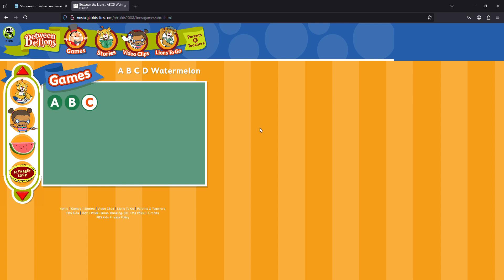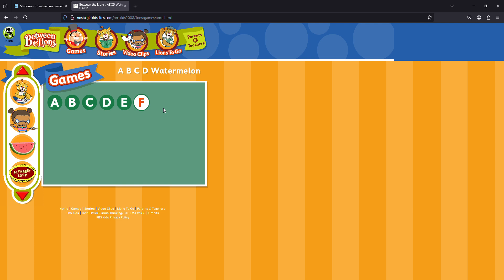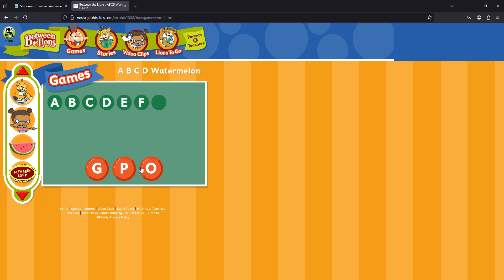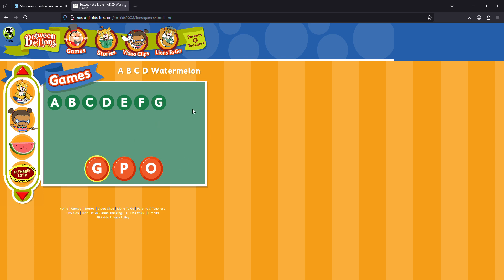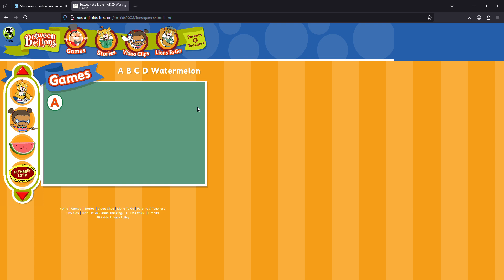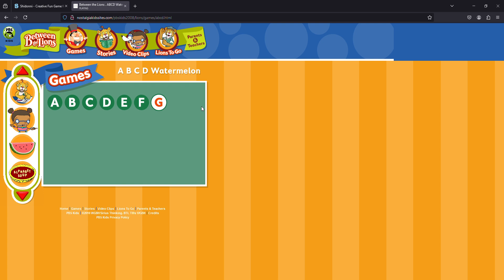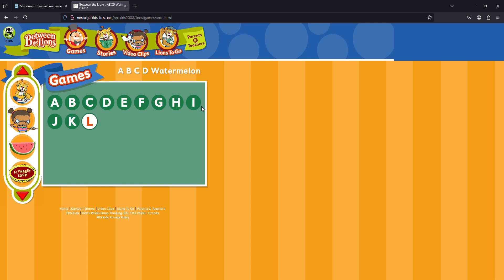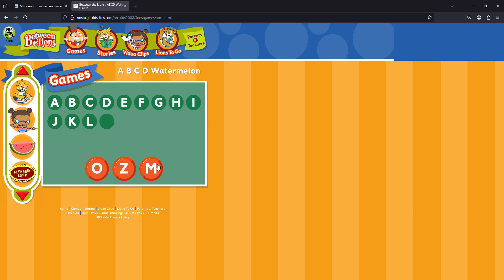PC Longplay - Between the Lions - PBS KIDS Webpage [Fixing]